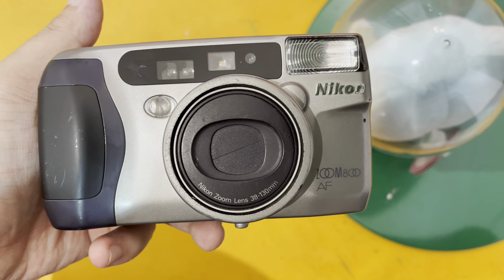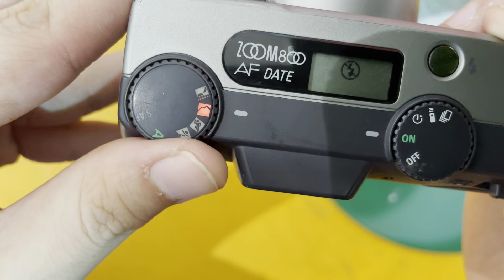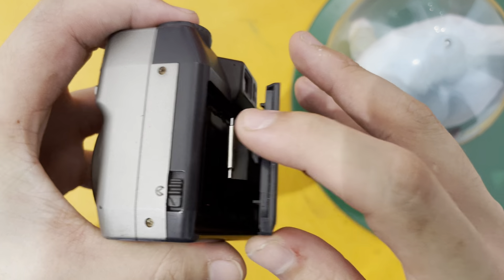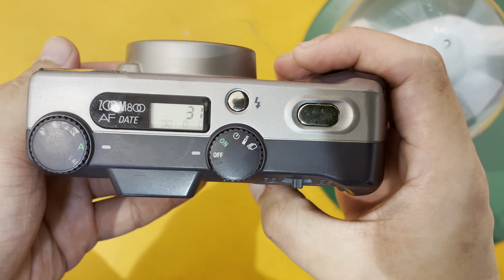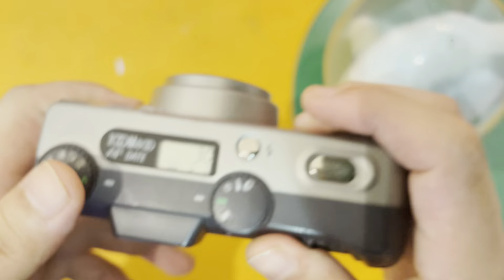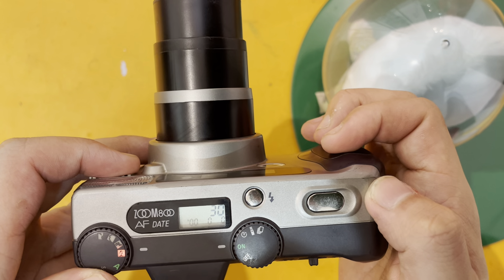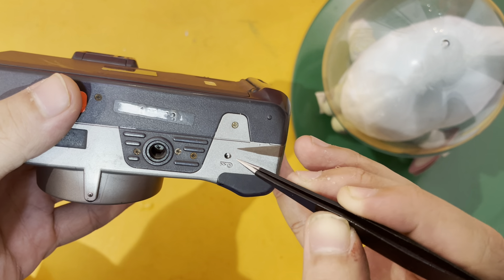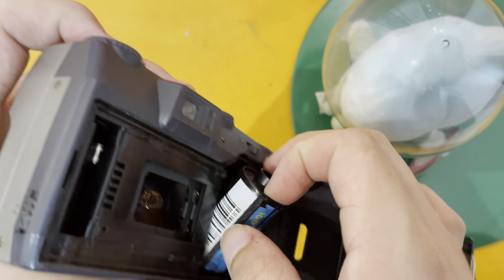Nikon ZOOM800 AF